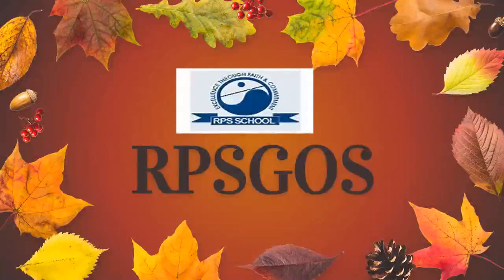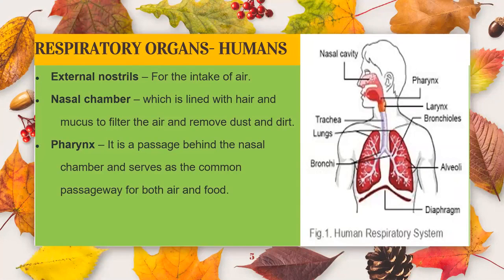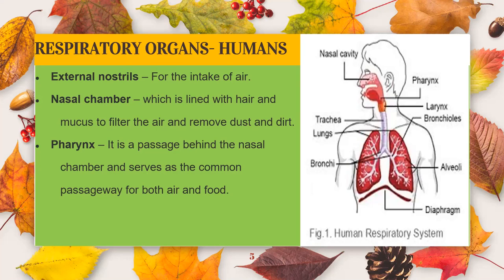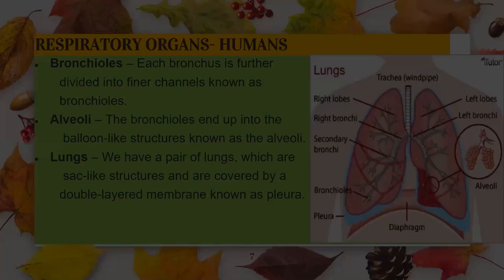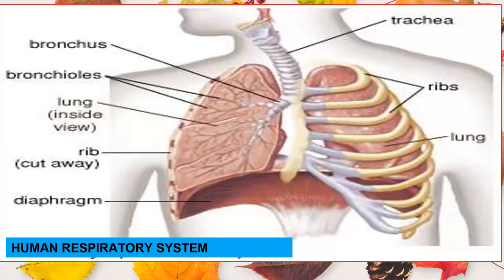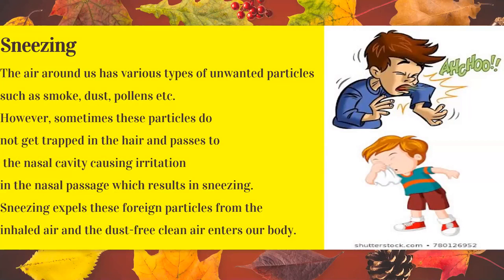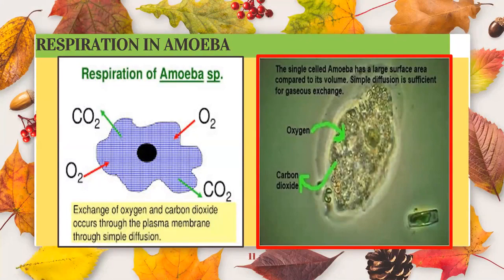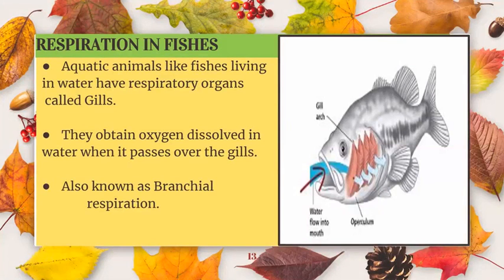RPSGOS Respiration in Animals and plants Module 2 Class VII